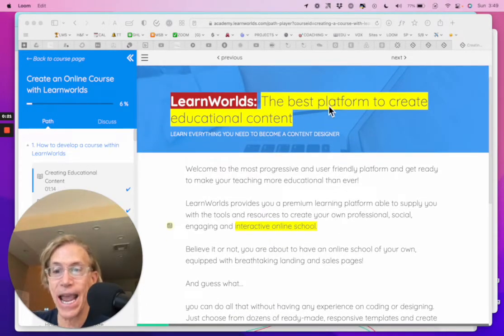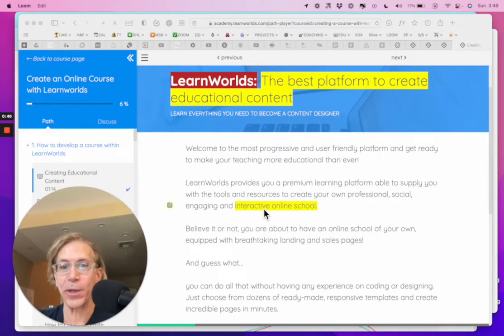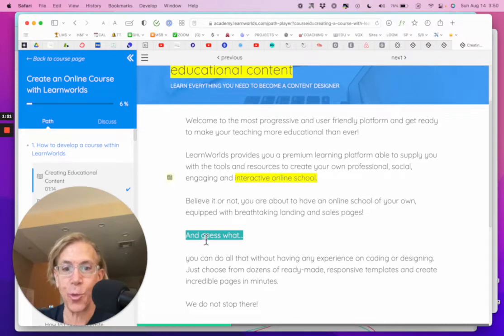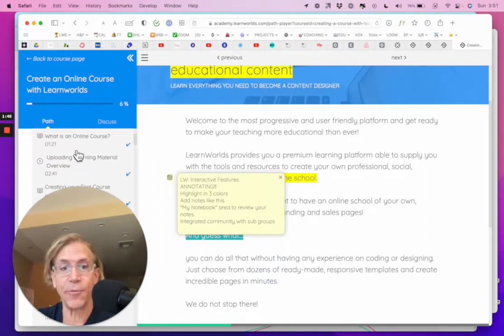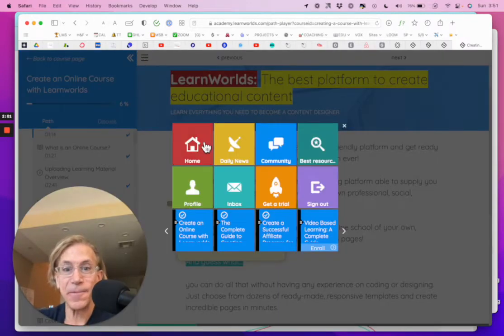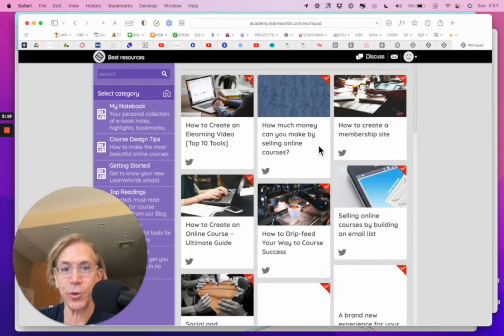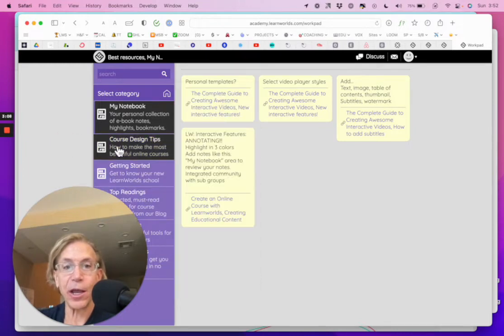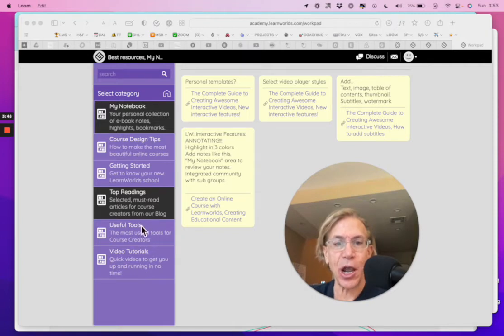How-to Annotate Your Online Course w/ Highlights & Notes for Course Creators. (LearnWorlds Feature)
How to use Annotation with highlights and notes
for course creators. A unique feature that separates
LearnWorlds from the pack of other course hosting
platforms.

Students who would normally need to keep notes in
a separate notebook can now keep it all within their
"My notebook" section for easy retrieval and review.

WOW your students and simultaneously help them
to get the most from the knowledge you provide
so they can more easily learn, grow, and transform.

As instructors and creators it's our job to do everything we can
to help our students succeed, and LearnWorlds offers
arguably the best features to make it happen.

The other popular course platforms don't offer it.
As far as I know LearnWorlds has it and now you can have it as well.

** Karma points **
free 30-day trial (No CC)

...and if your fast, maybe even grab their
(Ends Monday Aug 15 @  Midnight, Pacific time)

"FunnelBliss Your Business
...because you are worthy of success and happiness"